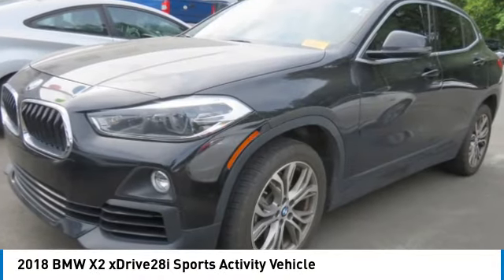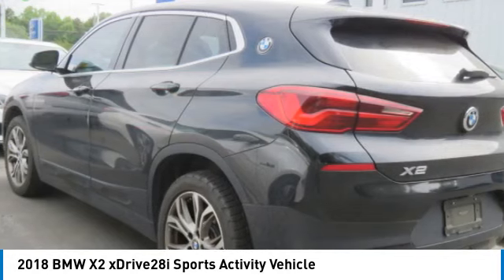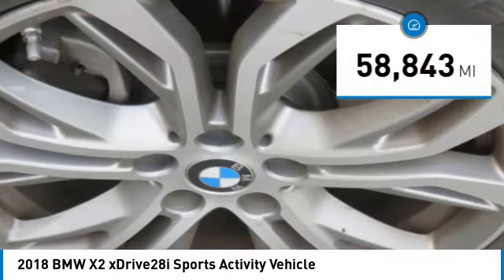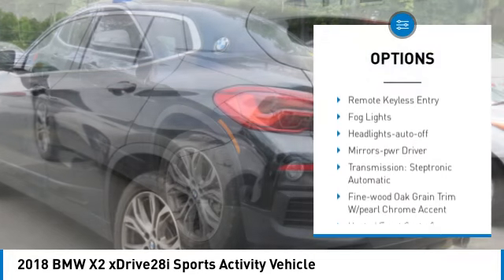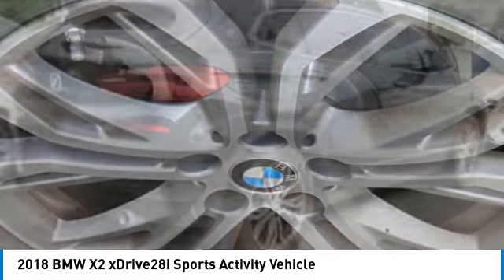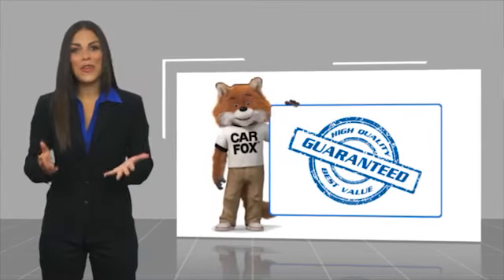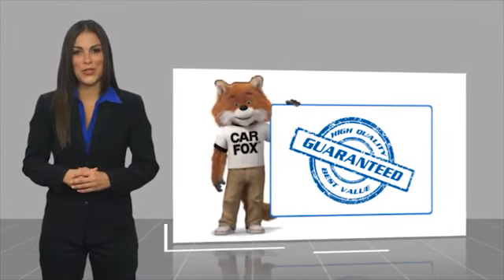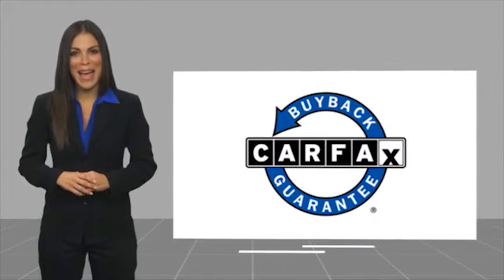2018 BMW X2 21641A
2018 BMW X2 xDrive28i Sports Activity Vehicle

LOW MILES - 58,843! EPA 31 MPG Hwy/21 MPG City! Moonroof, Heated Seats, Onboard Communications System, CD Player, iPod/MP3 Input CLICK ME! KEY FEATURES INCLUDE: All Wheel Drive, Power Liftgate, Back-Up Camera, Turbocharged, iPod/MP3 Input, CD Player, Onboard Communications System, Aluminum Wheels, Dual Zone A/C, Smart Device Integration BMW xDrive28i with Black Sapphire Metallic exterior and Sensatec Oyster/Black interior features a 4 Cylinder Engine with 228 HP at 5000 RPM*. OPTION PACKAGES: CONVENIENCE PACKAGE Auto-Dimming Interior & Exterior Mirrors, Auto-Dimming Rearview Mirror, Comfort Access Keyless Entry, Lumbar Support, Power-Folding Mirrors, Panoramic Moonroof, SiriusXM Satellite Radio, Universal Garage-Door Opener, HEATED FRONT SEATS & STEERING WHEEL Heated Steering Wheel, Heated Front Seats, FINE-WOOD OAK GRAIN TRIM W/PEARL CHROME ACCENT, TRANSMISSION: STEPTRONIC AUTOMATIC sport and manual shift modes and Adaptive Transmission Control (ATC) (STD). Rear Spoiler, MP3 Player, Privacy Glass, Child Safety Locks, Steering Wheel Controls. EXPERTS ARE SAYING: KBB.com's review says The little BMW SUV boasts sharp steering, good power. Yet this doesn't mean it's brutal on the streets. Instead BUY FROM AN AWARD WINNING DEALER: When you are looking to shop for an incredible way to shop for a new or used car it is incredibly important that you will be able to find a dealership that is prepared to help you through the entire process. As a driver in Gastonia or Charlotte, the best place to shop for your next new or used car is none other than Keith Hawthorne Hyundai of Gastonia where we are prepared to offer you everything you could ever want in a dealership. We offer the Keith Hawthorne Advantage on all new vehicles and Horsepower calculations based on trim engine configuration. Fuel economy calculations based on original manufacturer data for trim engine configuration. Please confirm the accuracy of the included equipment by calling us prior to purchase.